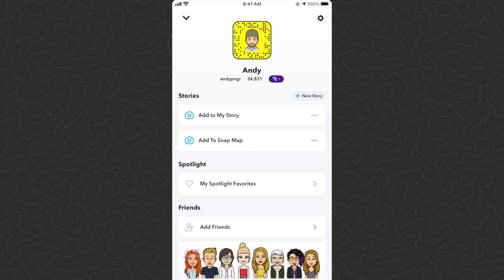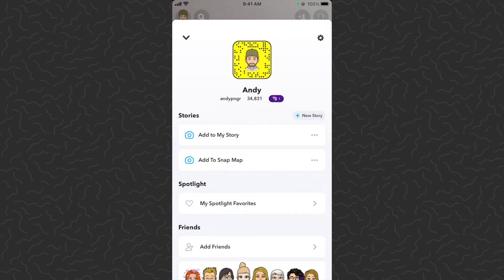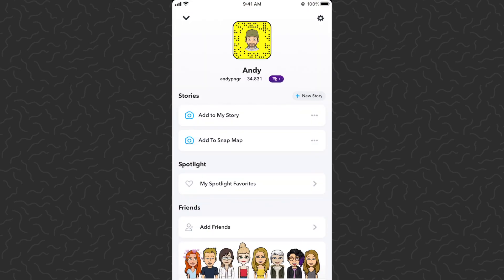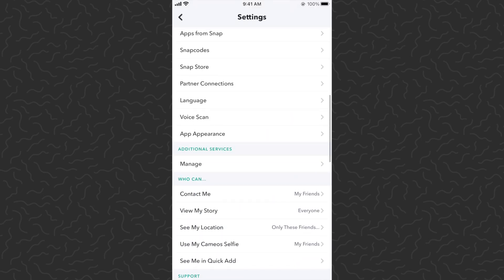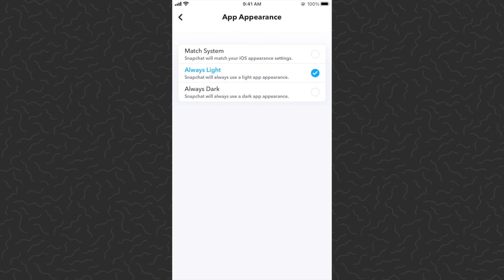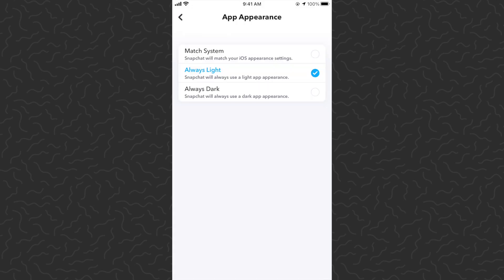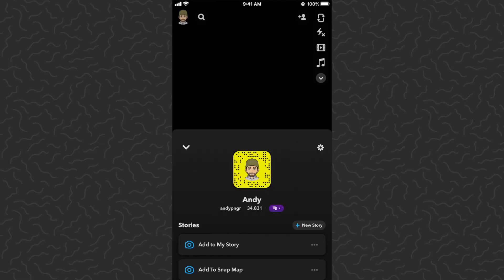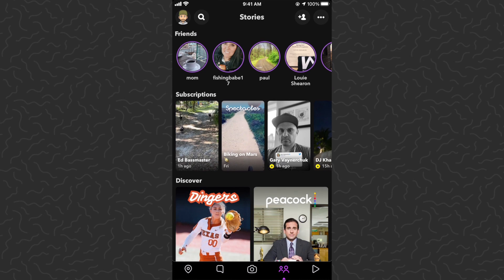How to Get Snapchat Dark Mode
How to Get Snapchat Dark Mode - A snapchat tutorial for how to turn on dark mode.